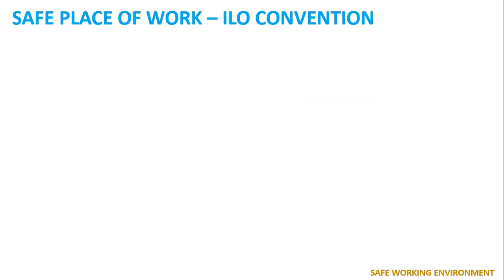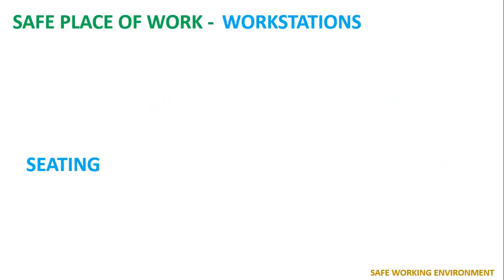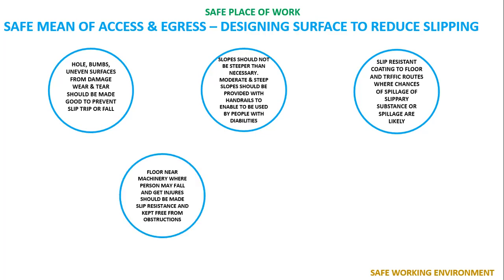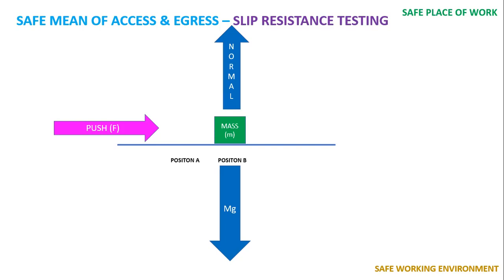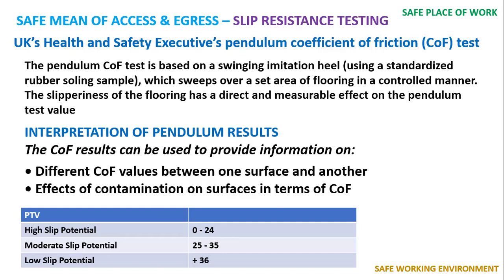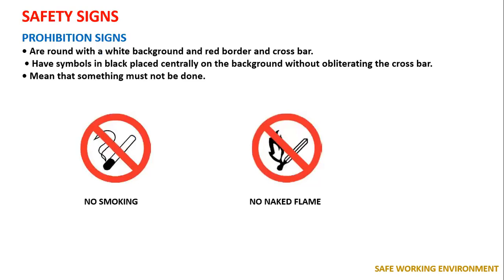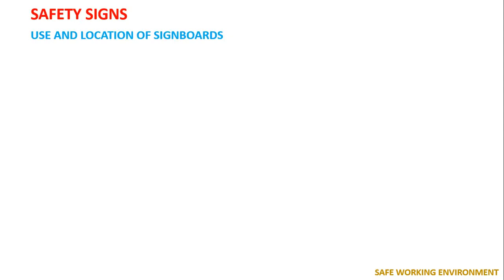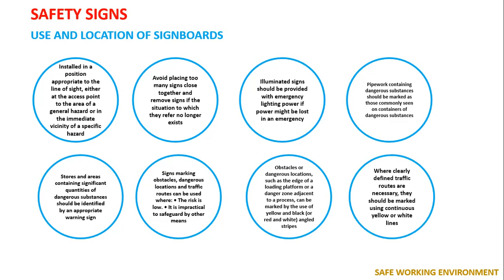NEBOSH IDIP SAFE WORKING ENVIRONMENT GENERAL WORKPLACE ISSUES ID3 IC1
The topics cover both old and new syllabus of NEBOSH INTERNATIONAL DIPLOMA EXAM MODULES - ID3 (NEW SYLLABUS) & IC1(OLD SYLLABUS)